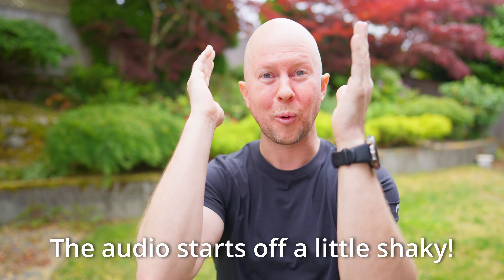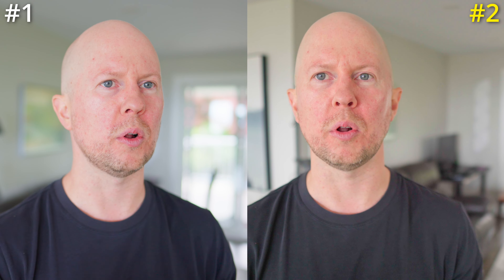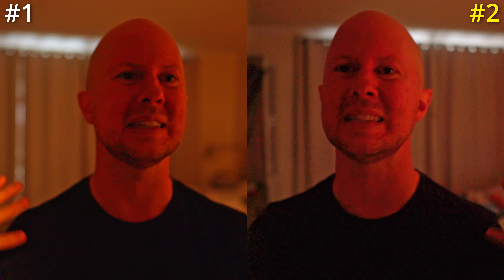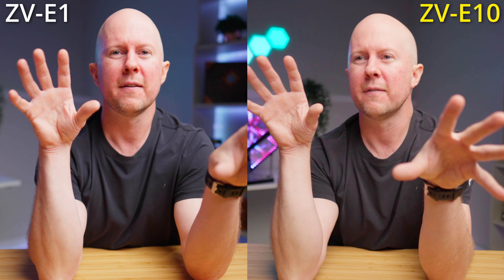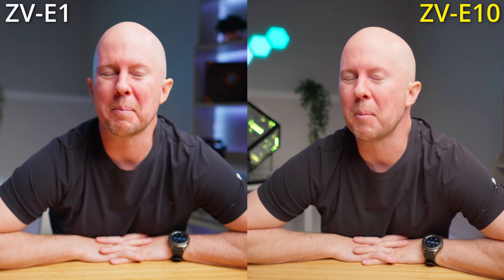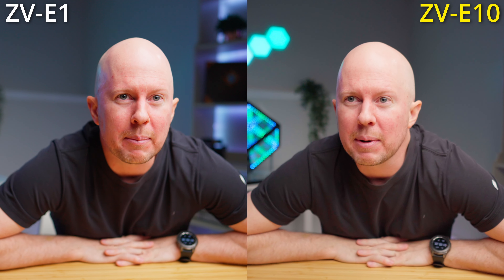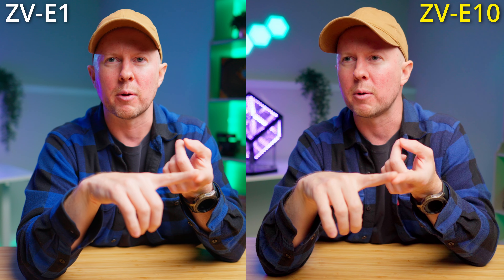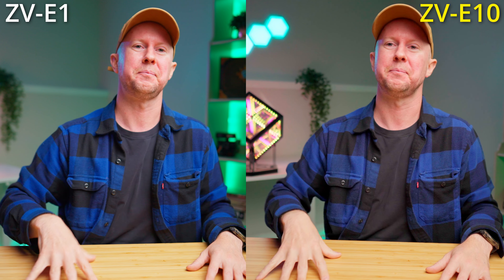Full Frame vs. APS-C - Can YOU Tell the Difference (On YouTube)?!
In this aps-c vs full frame battle I'm trying to find the sweet spot when it comes to value for a YouTube camera. And since I have both the Sony zv-e1 AND the Sony zv-e10 I thought it would be fun to put 'em side-by-side to see if the full-frame big brother is actually better when it comes to making YouTube videos.

I pair the full frame zv-e1 with the Sony 24mm f1.4 G-Master lens, what I think is the best YouTube lens for talking head shots... with the zv-e10, I have the Sigma 16mm f1.4 which is has been a crowd favorite for years because of it's affordable yet fantastic quality.

The full frame setup costs over $5,000 Canadian, yowch! Where the smaller aps-c setup comes in at around $1600.

Will the full frame steal the show or will the more affordable cropped sensor camera surprise you with it's quality/value ratio? Let's find out right now!

I think both of these cameras are among the best for creating YouTube videos.

Sony ZV-E1
Sony 24mm f1.4 G-Master lens

Sony ZV-E10
Sony ZV-E10 ii - If I was buying now I'd choose the newer model unless I got a great deal on a used E10.
Sigma 16mm f1.4

I hope you enjoyed the video! If you did and are able to take a moment to like the video I would really appreciate it! Thanks for the support 👊